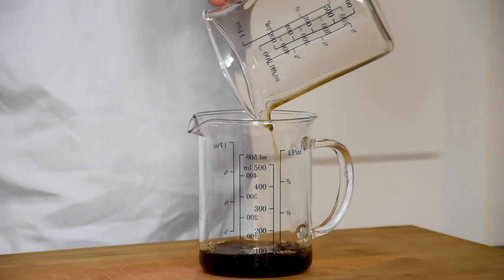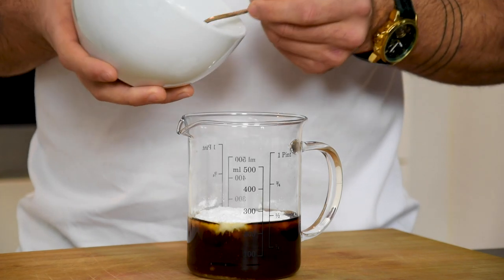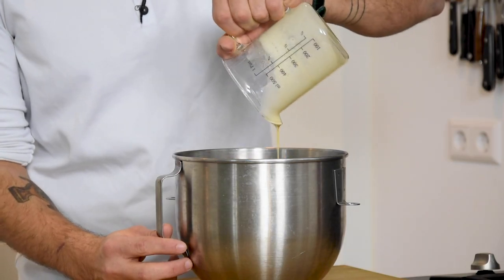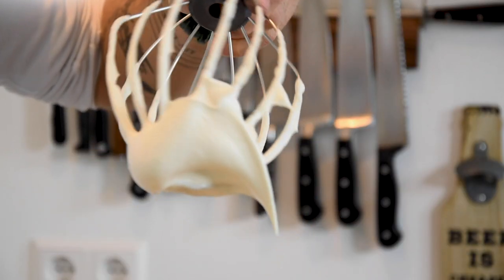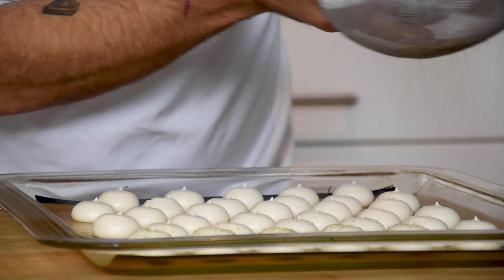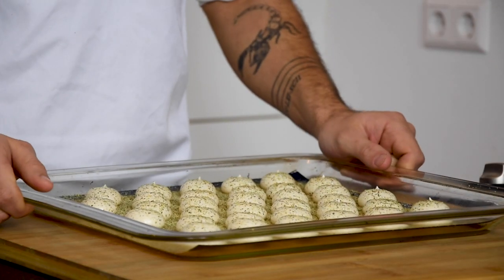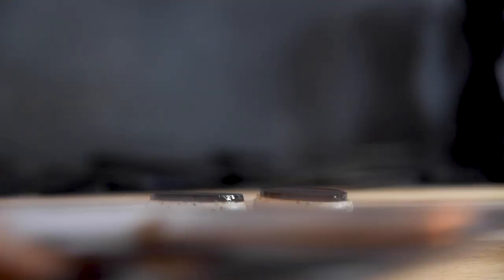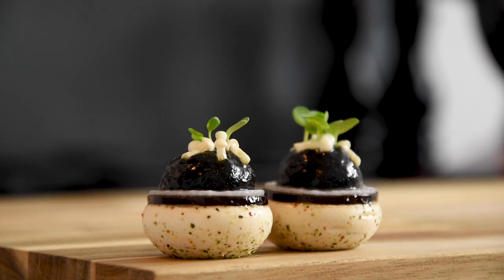Savory dashi meringue bite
Hey guys, in this video I will show you how to make a delicious savory dashi meringue. I serve it with some sweet and sour daikon, a ponzu gelly, a black garlic cream and some pickled mushrooms. You can serve this as a great amuse. Enjoy!

Oven temperature 50 degrees Celsius

Ingredients:
80 grams of dashi
40 grams of sushi vinegar
20 grams of soy sauce
60 grams of water
30 grams of albumin powder
90 grams of icing sugar

Bon appetit!